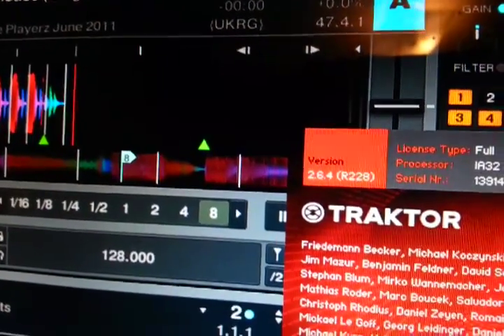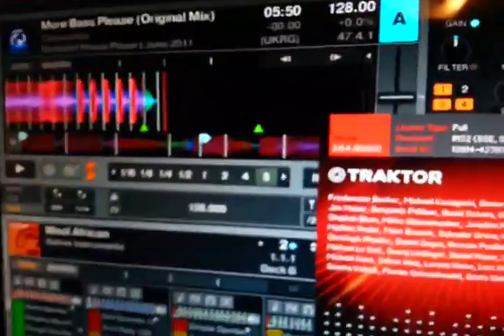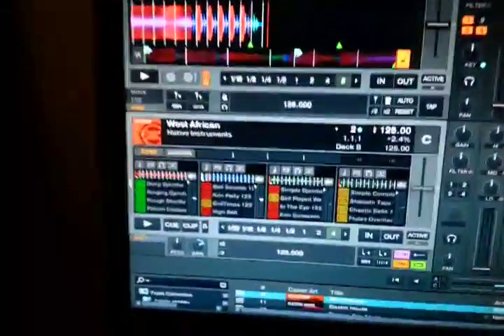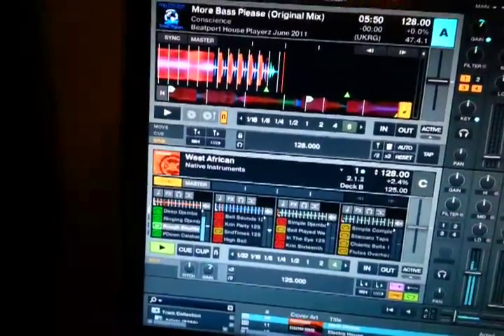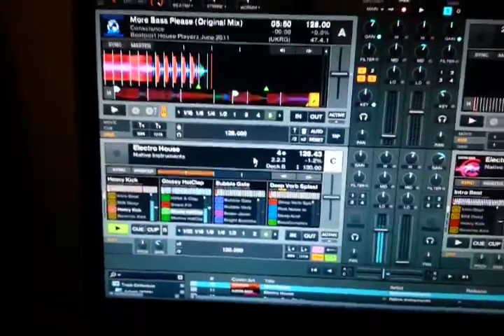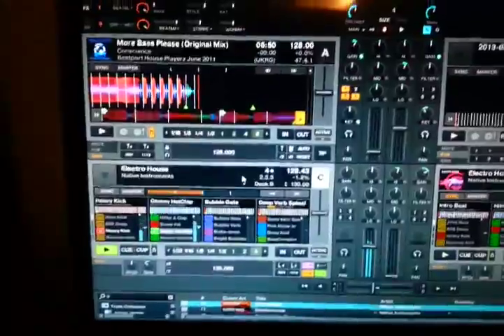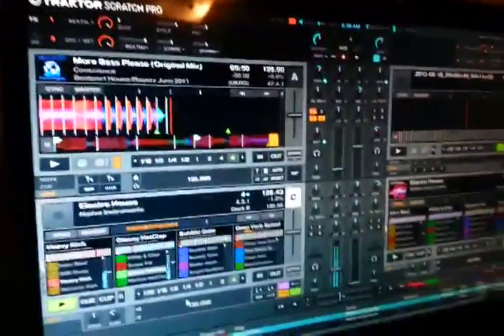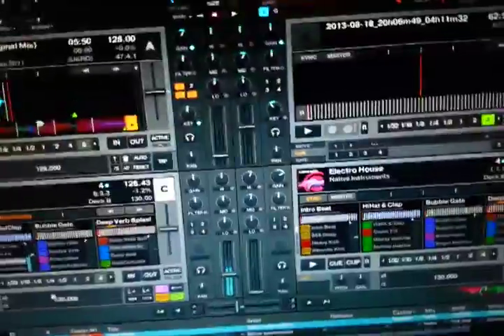Traktor Scratch Pro update 2 6.4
Traktor 2.6.4 update is  available from NI's site